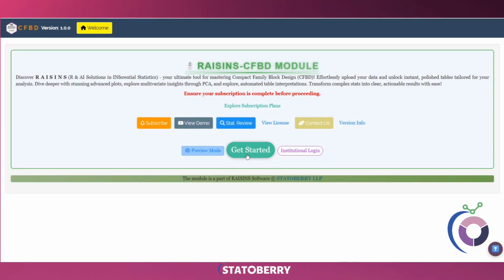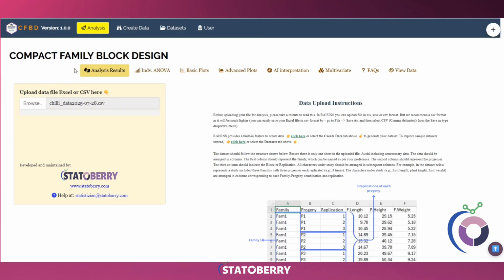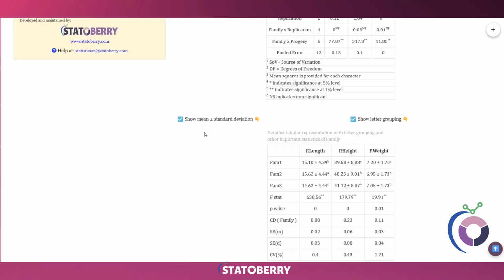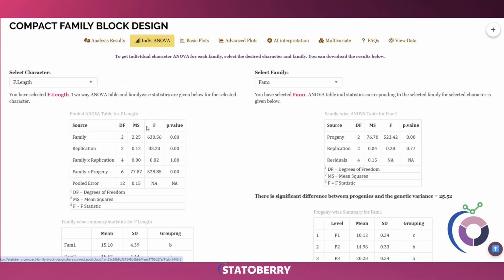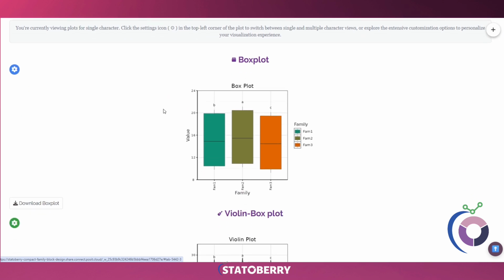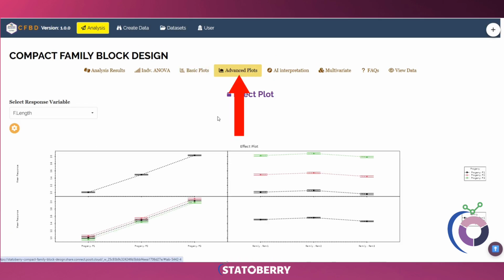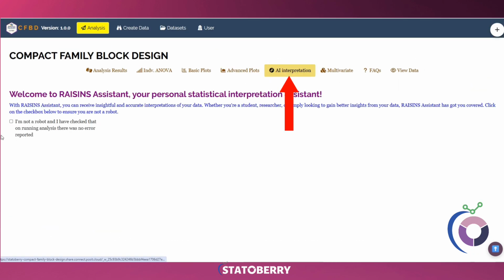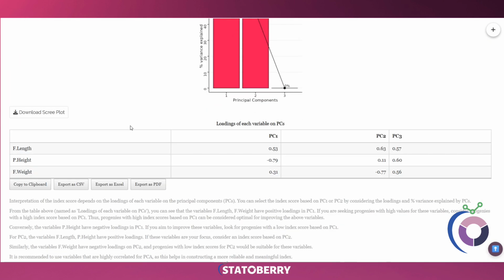RAISINS Compact Family Block Design Quick Tutorial | Statoberry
Welcome to Statoberry your trusted international source for statistical education and research tools! In this tutorial, we dive into the Compact Family Block Design explained with a real-world example using Statoberry Raisins.

compact family block design
what is compact family block design
how to do compact family block design analysis in raisins
how to do compact family block design analysis in raisins platform
raisins compact family block design
compact family block design raisins